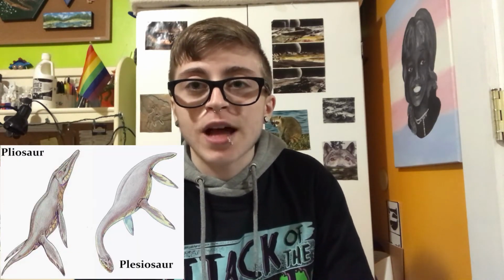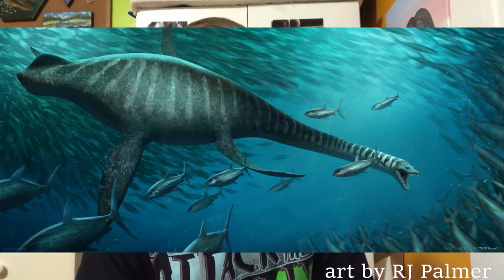The Pregnant Plesiosaur | What the Fossil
This Wednesday I talk about an incredibly rare fossil. During the time of the dinosaurs, the seas were full of marine reptiles. Not dinosaurs, though distantly related. We learned so much from this one specimen, I wonder what the next one will uncover.

While searching for pictures for this video I found this music video and its so cute you should definitely watch it